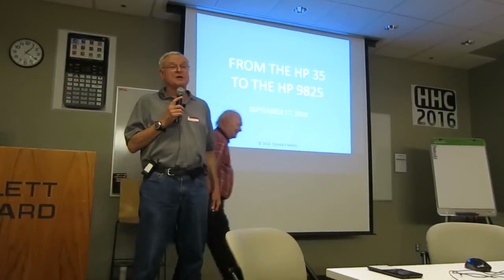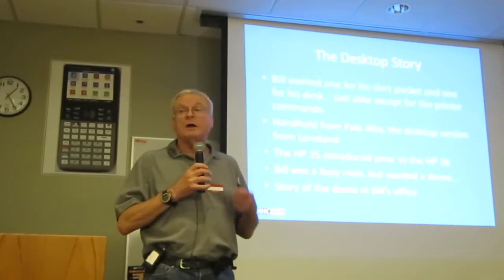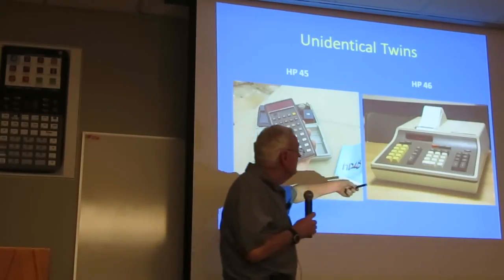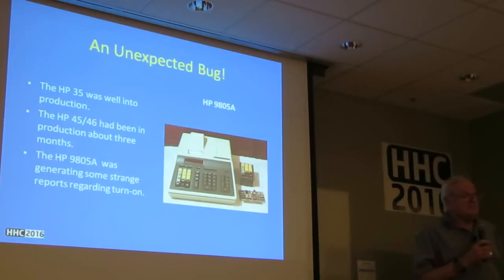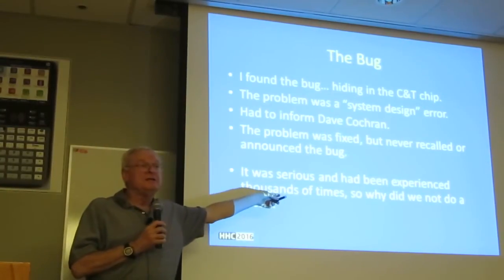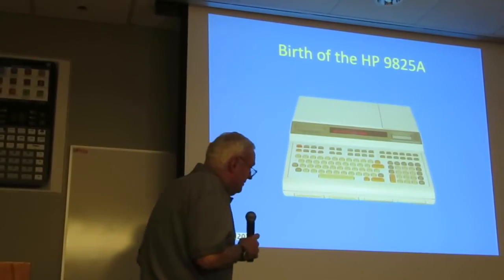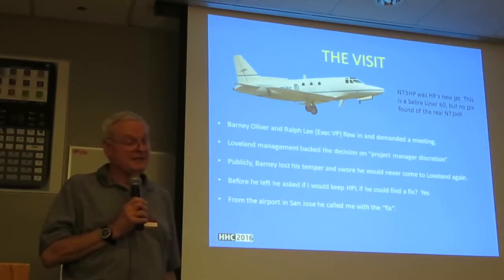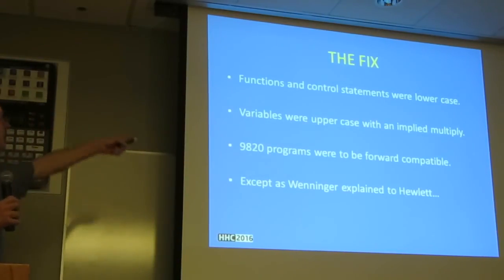HHC 2016: From the HP-35 to the HP 9825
HHC 2016, HP Handheld Conference, Sept. 17-18, 2016, Fort Collins, CO: Don Morris presents "From the HP-35 to the HP 9825".

Winner of the 2016 Best Speaker award!